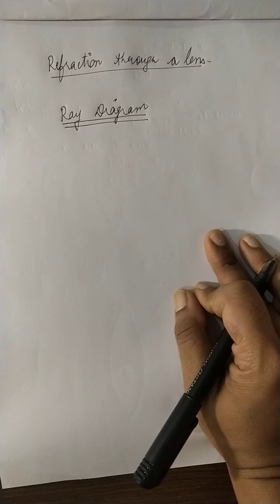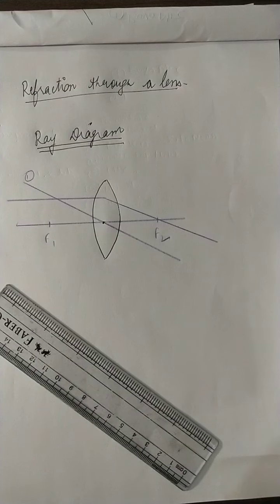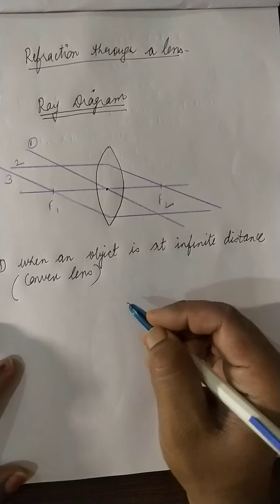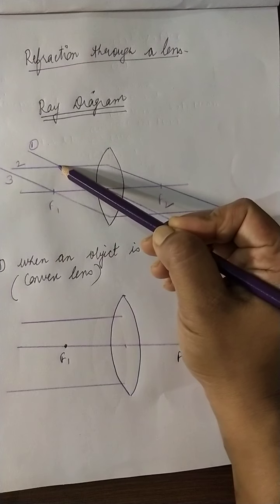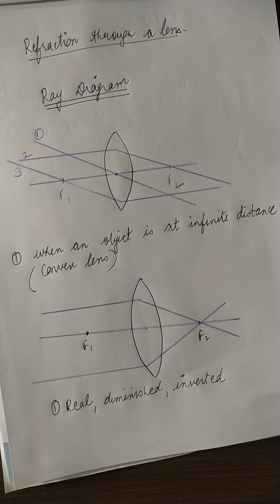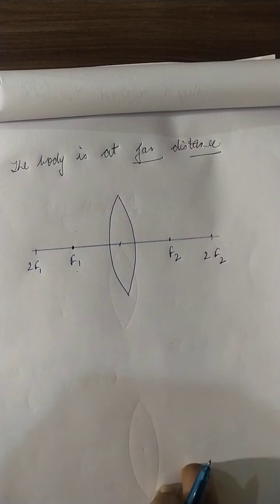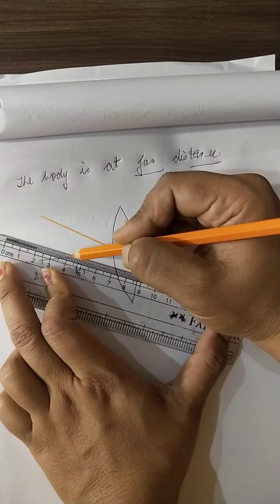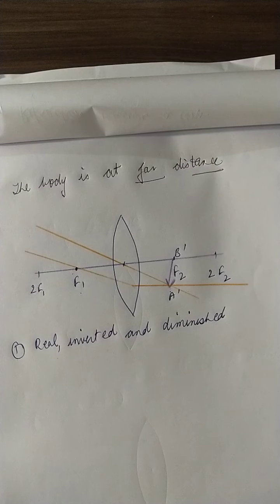July 12, 2020